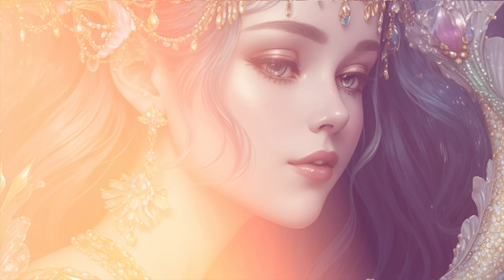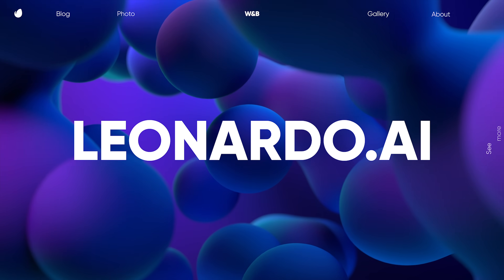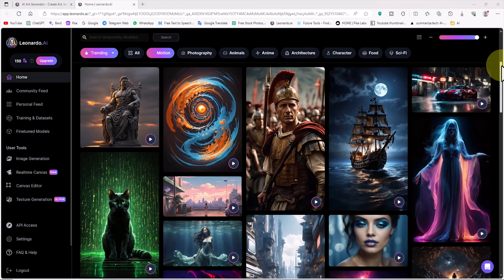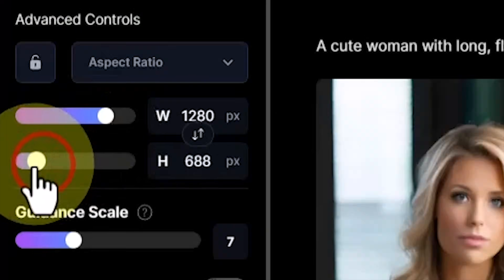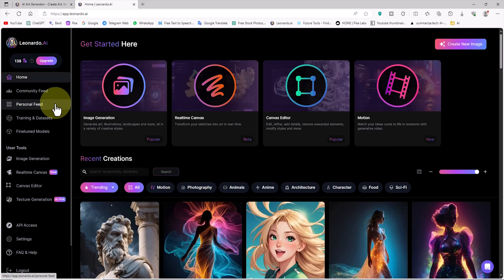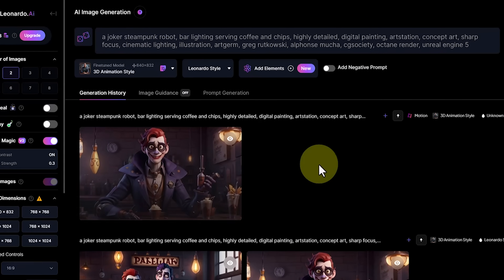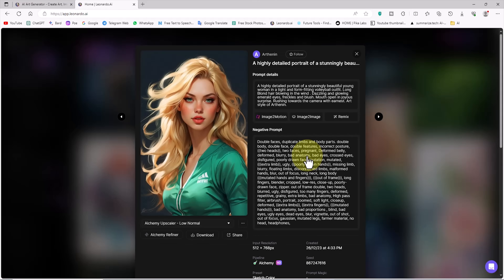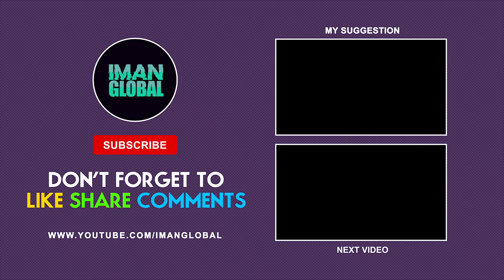Leonardo AI New Feature : Image to Motion | Create Animated Videos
In this tutorial, I will teach you how to use Leonardo AI's new Image2Motion feature to bring your images to life and create animated videos. With Leonardo AI's new feature, you can easily create cinematic animated videos.

You may have heard of Leonardo AI, the powerful AI image generator. With text prompts and Leonardo AI's text-to-image or image-to-image system, you can generate professional-quality images. Leonardo AI's capabilities are so advanced that it is considered a serious competitor or even an alternative to Midjourney. Leonardo AI has recently gone beyond image generation and now offers a new Image to Motion and video generation feature. Now, you can use the Image to Motion feature to animate all of the images you create in Leonardo and bring them to life. Leonardo states in the introduction of this feature: "Motion is our cutting-edge new feature that puts you in the director's seat. Revolutionize your process with one-click generative video."